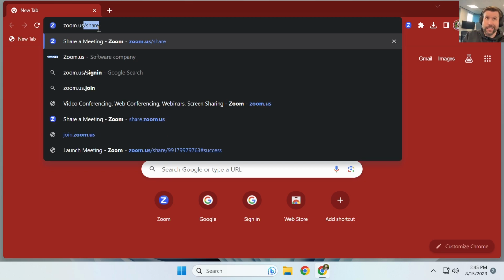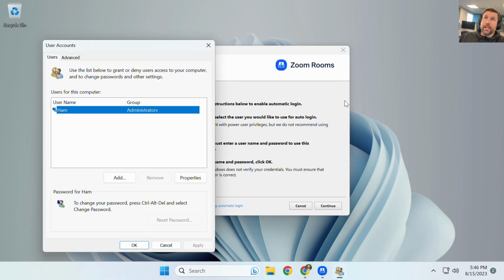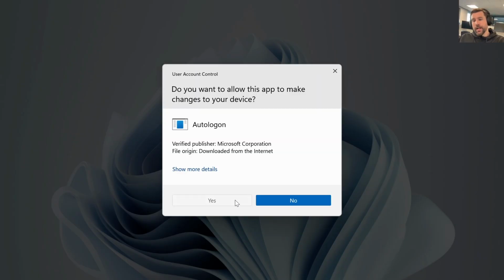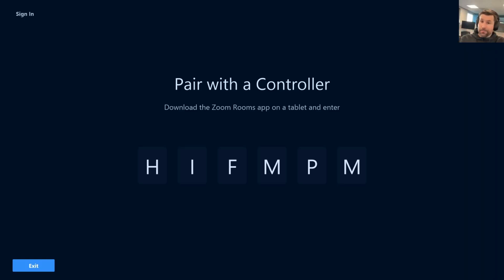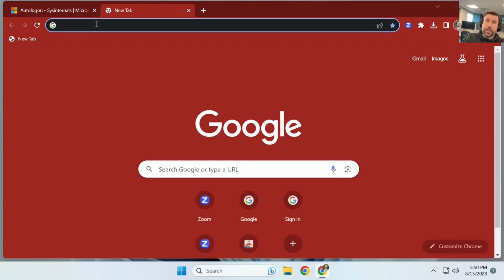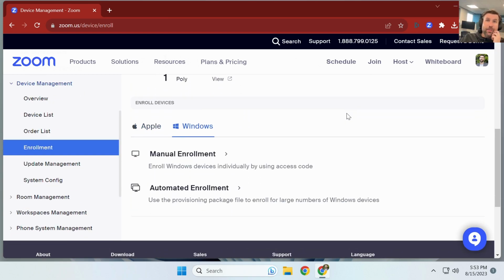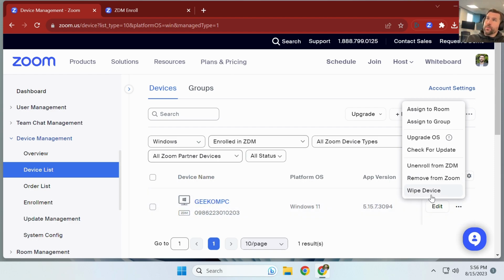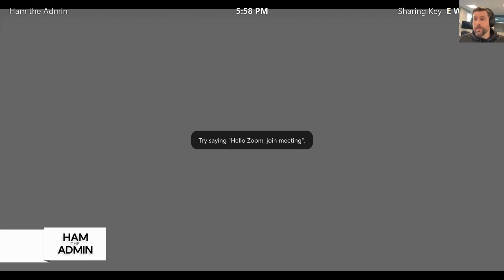Zoom Room; Set-Up On Windows PC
How To Set Up A Zoom Room Using A Windows PC